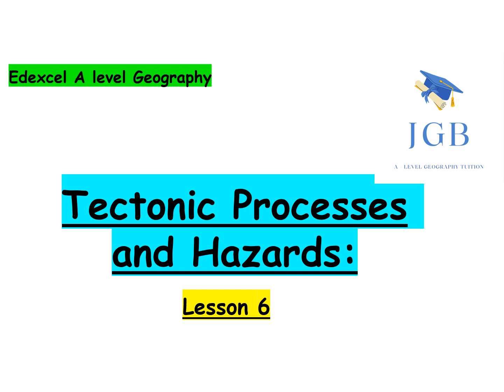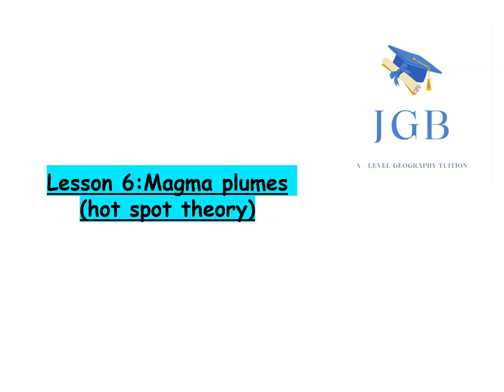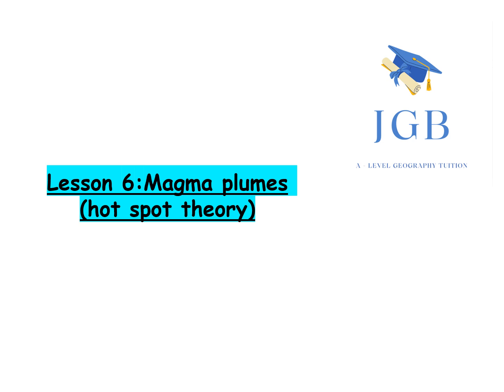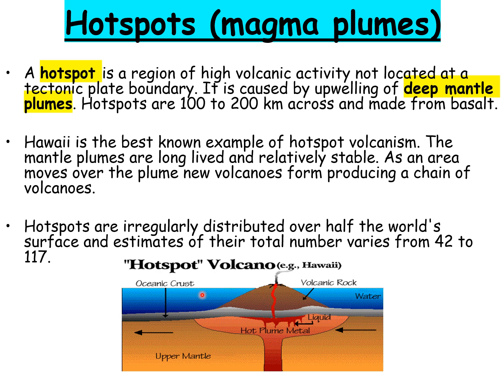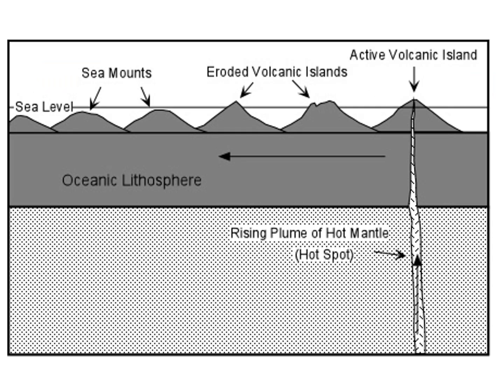Edexcel Tectonic processes hazards lesson 6 Hotspots